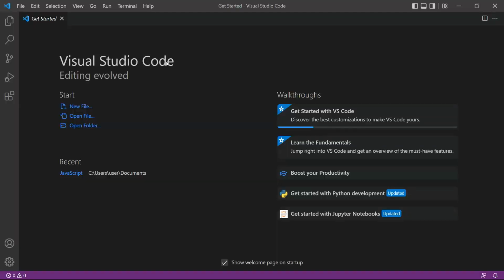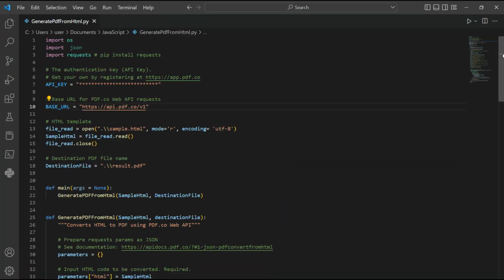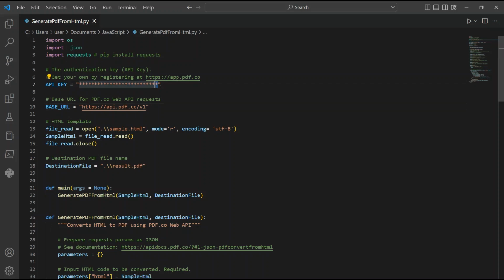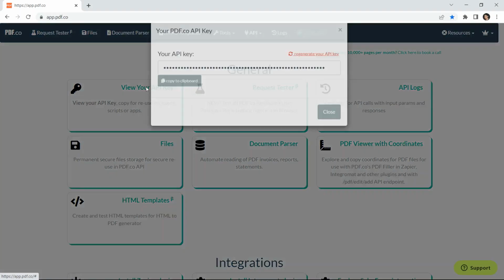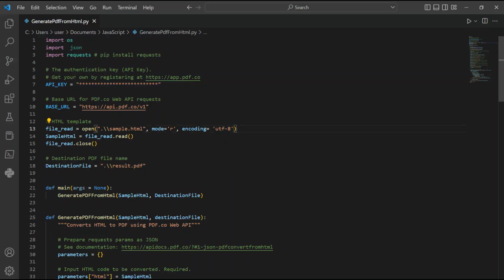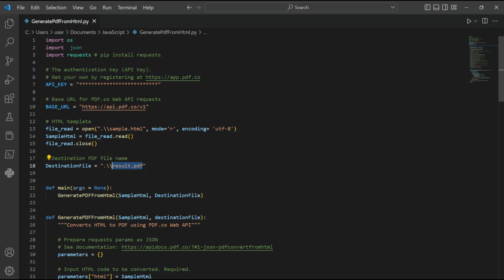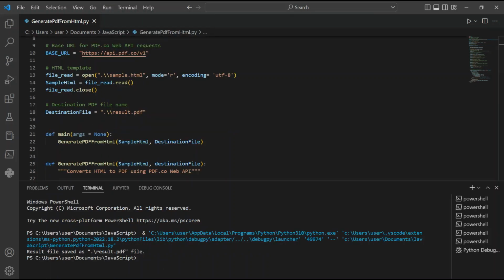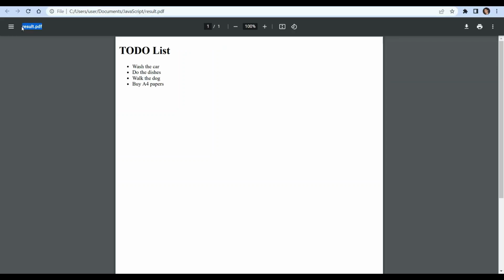Best Way to Create PDF Files in Python using PDF co Web API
This video will demonstrate the best way to create PDF files in Python using PDF.co Web API